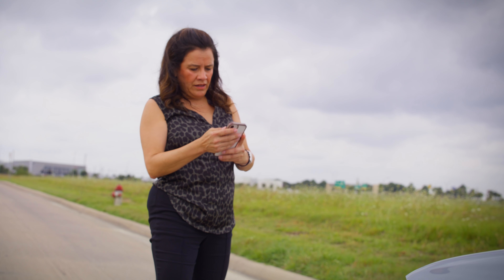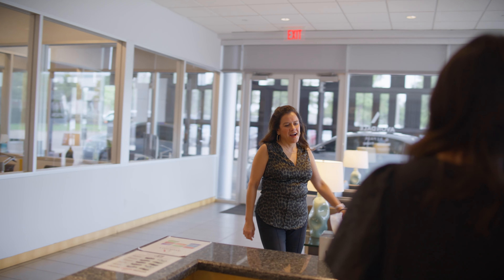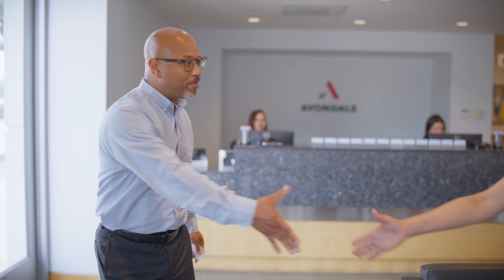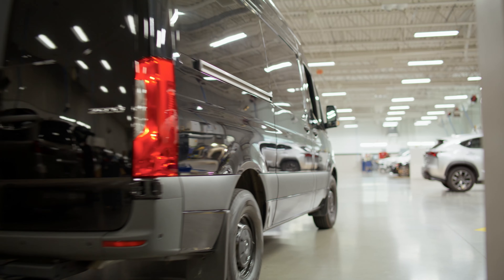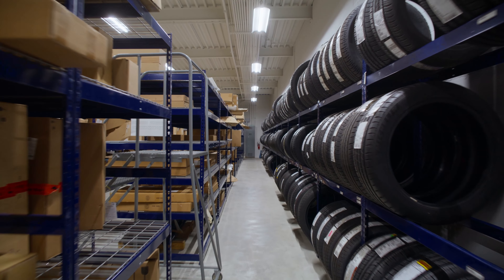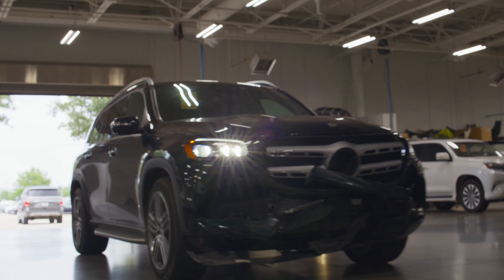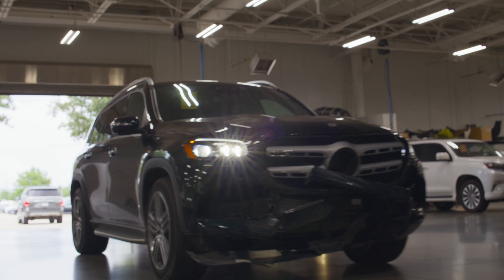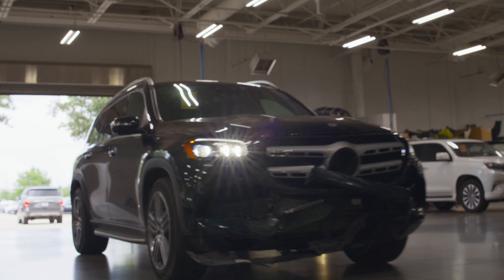Experience Excellence in Car Restoration at Avondale Collision & Repair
Accidents happen, and dealing with the aftermath can be stressful. At Avondale Collision & Repair, we make the car restoration process smooth and worry-free. Our state-of-the-art facility, staffed by expert technicians, uses only factory-certified parts to get your car back on the road quickly and in top condition.

In this video, we'll walk you through our comprehensive repair process:

Filing a claim with your insurance and contacting us.

1. Arranging rental cars and scheduling your appointment.
2. Detailed damage assessment and communication with your insurance.
3. Using factory-certified parts for perfect fit and safety.
4. Expert bodywork, advanced paint job, and meticulous reassembly.
5. Regular updates on your car's progress.

From the moment your car needs attention to the final test drive, we prioritize quality and safety.